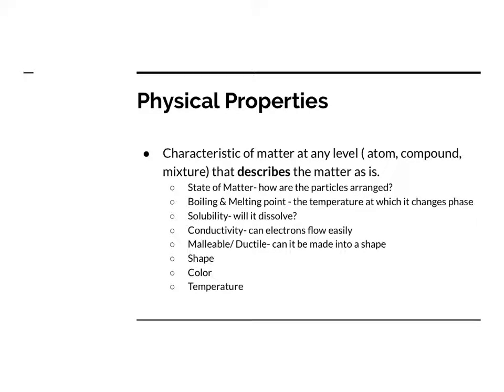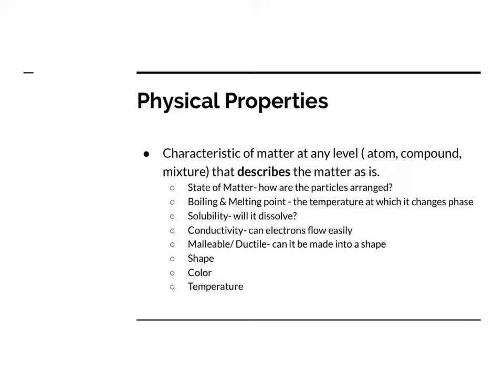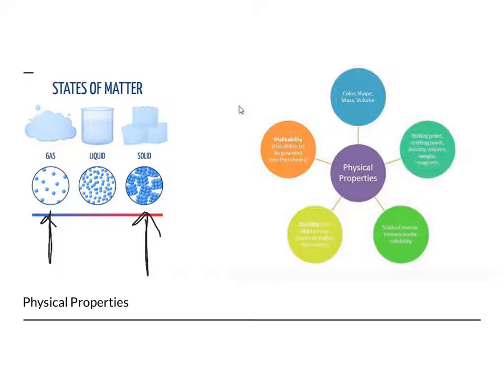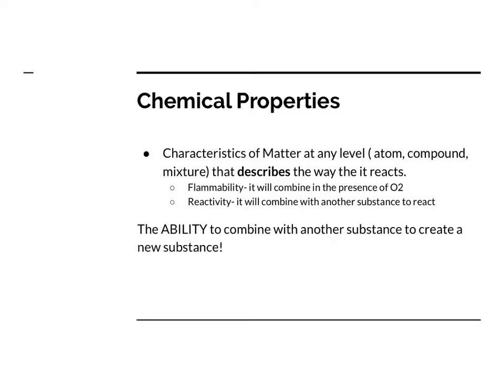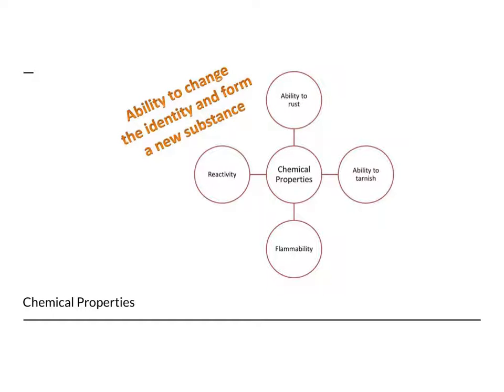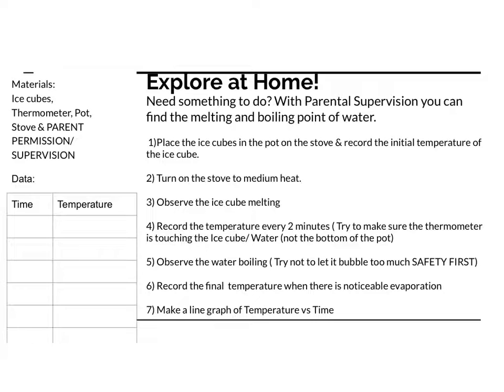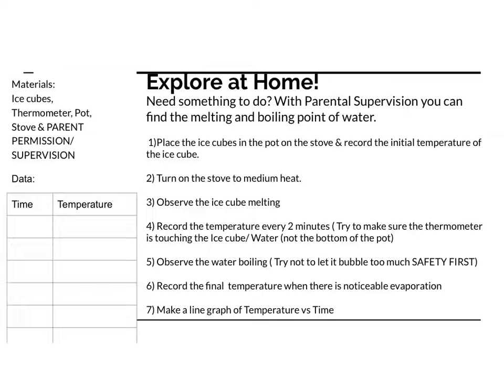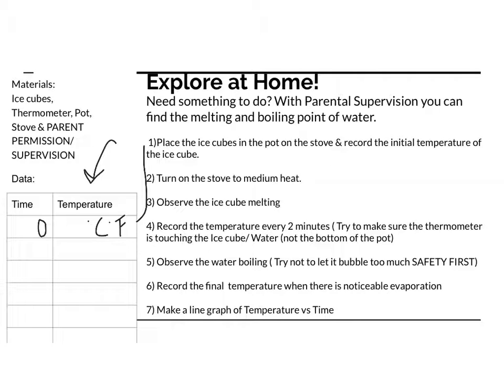Week 4_ Properties of Matter